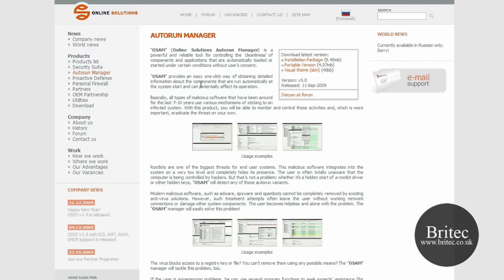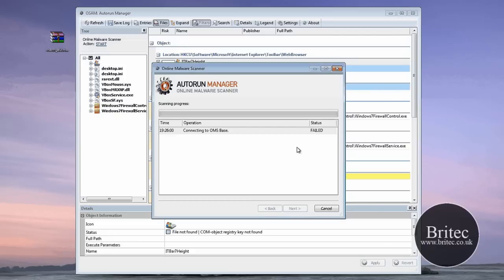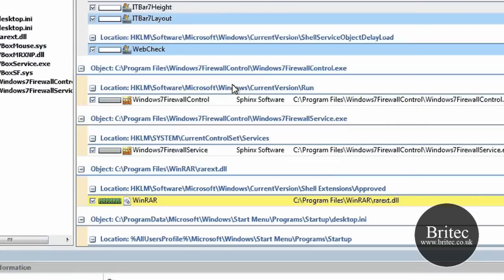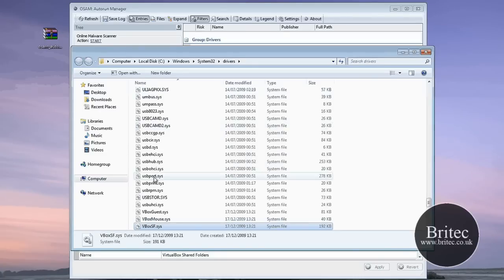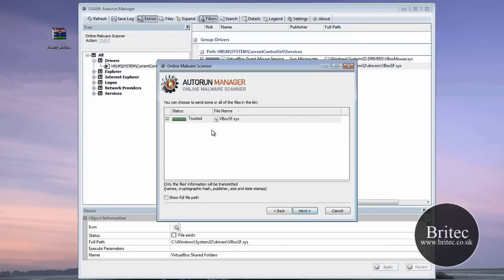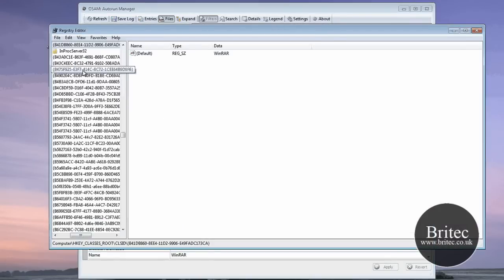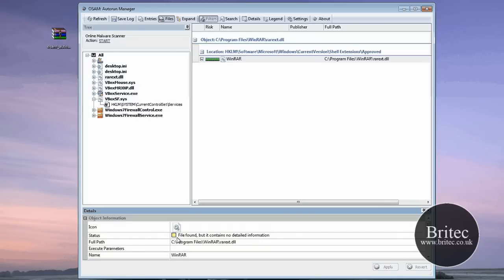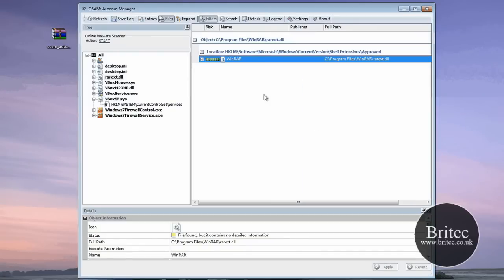OSAM a Powerful Autorun Manager with Online Malware Scanner by Britec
"OSAM" (Online Solutions Autorun Manager) is a powerful and reliable tool for controlling the cleanliness of components and applications that are automatically loaded or started under certain conditions without users consent.

"OSAM" provides an easy one-click way of obtaining detailed information about the components that are run automatically at the system start and can potentially affect its operation.

Basically, all types of malicious software that have been around for the last 7-10 years use various mechanisms of sticking to an infected system. With this product, you will be able to monitor and control these activities and, which is more important, eradicate the threat on your own.

Rootkits are one of the biggest threats for end user systems. This malicious software integrates into the system on a very low level and completely hides its presence. The user is often totally unaware that the computer is being controlled by hackers. But thats not a problem: whether its a hidden start of a rootkit driver or other hidden keys, "OSAM" will detect any of these autorun variants.

why not join our new tech forum